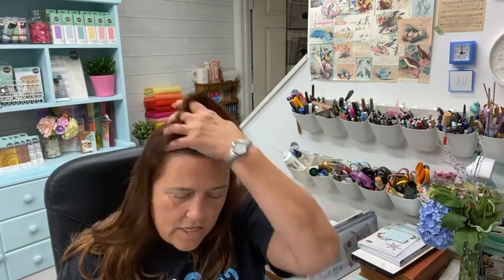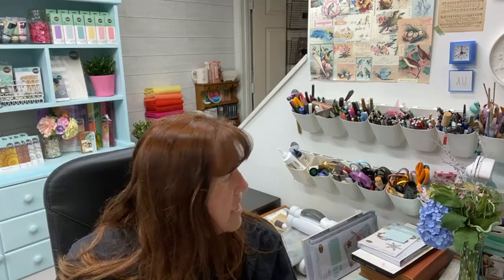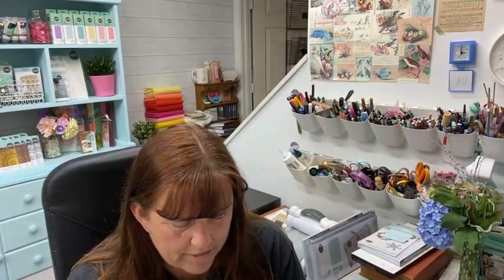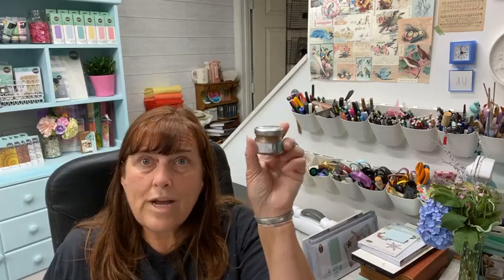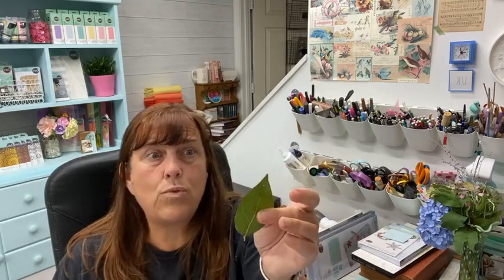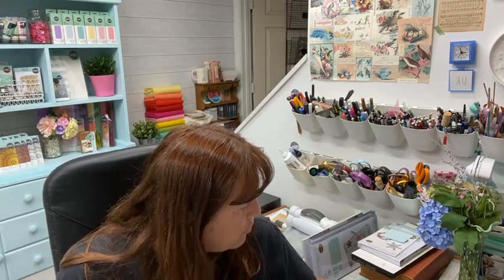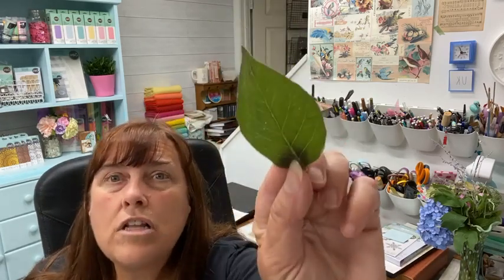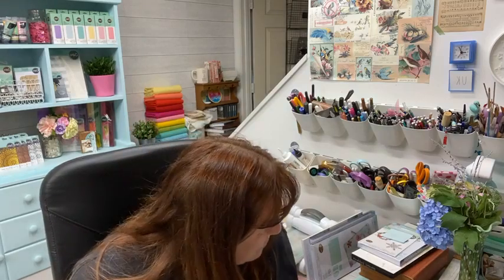More Ways to Use the Big Shot as a Flower Press!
I can't get enough of pressing flowers and greens in my Big Shot! Don'y forget you can find the Surfacez metallic rolls in my Etsy store- wait till you see how they came out! If nothing else check that out- it's toward the end of the video. So cool!

FIND my Sizzix dies, materials to cut and lots of goodies here in my Etsy shop I appreciate your support in helping me to continue bringing fun and useful content to you!

WATCH Facebook Live at Eileen Hull Designs for video tutorials, creative community and chat on Tuesdays at 6:00​​​​ Eastern and Thursdays at 4:00​​​​ Eastern:

Thanks so much for coming, friends, and spending time with me.